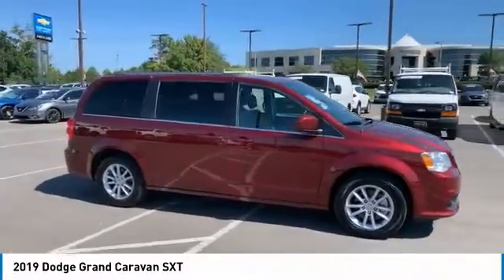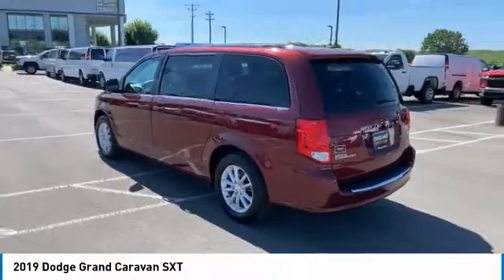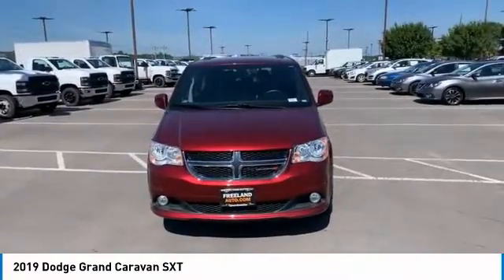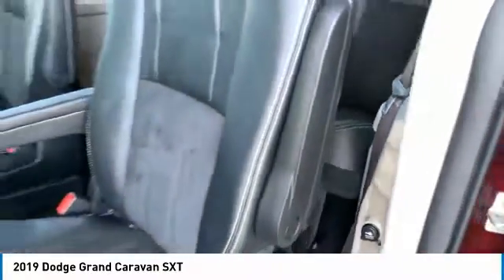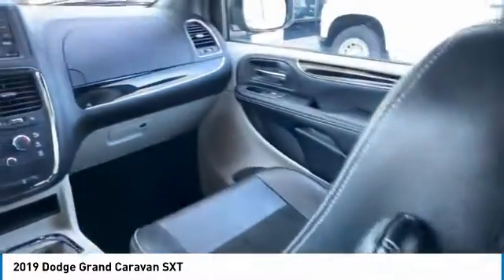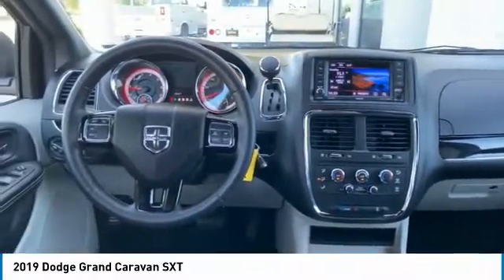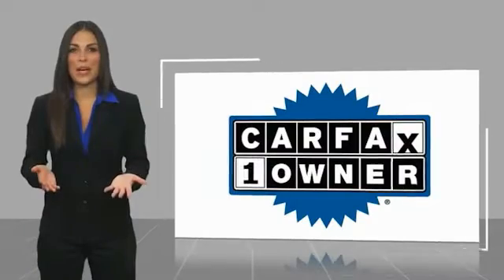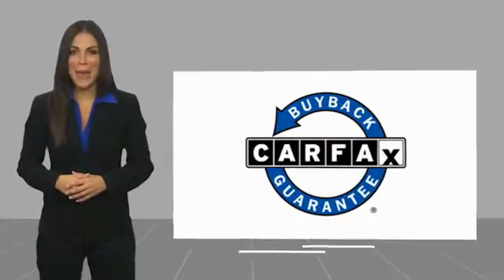2019 Dodge Grand Caravan Live P2854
2019 Dodge Grand Caravan SXT

Freeland CDJR
5800 Crossings Blvd

Priced below KBB Fair Purchase Price! CARFAX One-Owner.